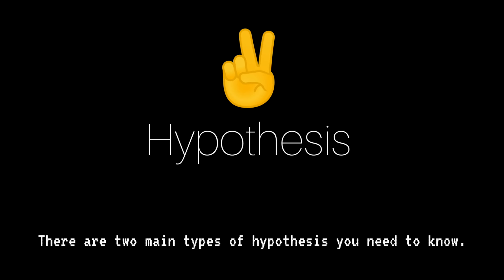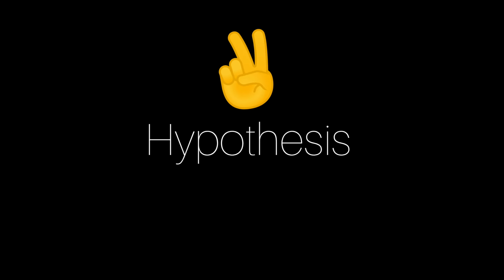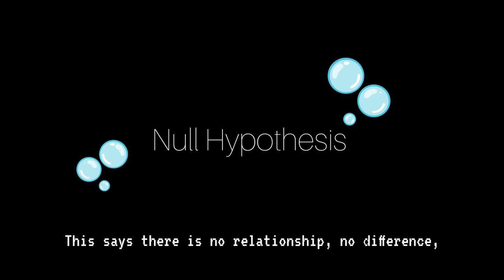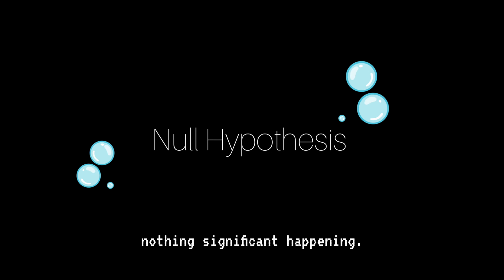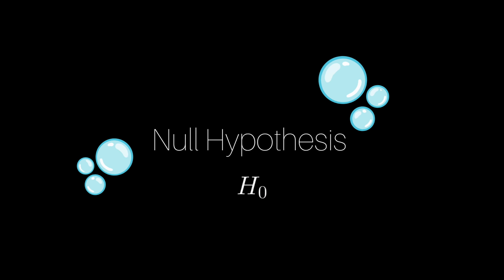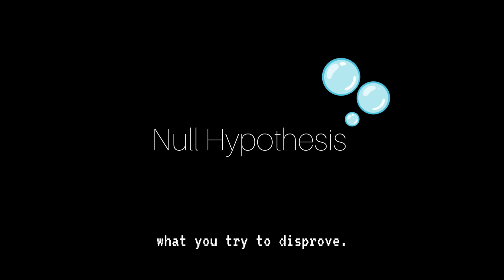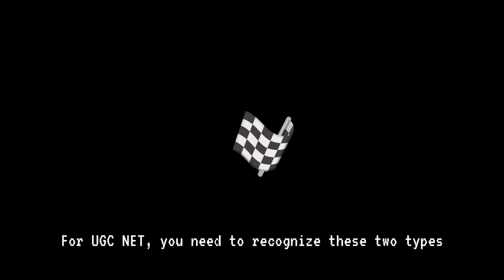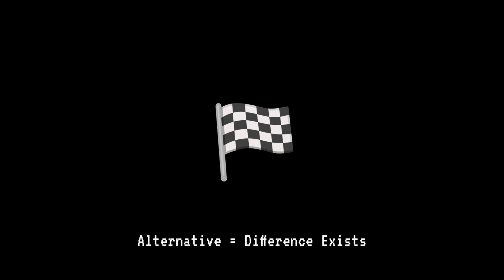Hypothesis – Meaning, Formulation, and Types | UGC NET Paper 1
Every research starts with a guess. This video explains hypothesis — what it is, how to write one, and the difference between null and alternative.

Topics covered:

· Meaning of hypothesis
· Three qualities: clear, testable, specific
· Null hypothesis (no difference)
· Alternative hypothesis (difference exists)

📌 Previous Year Style Question

"There is no significant difference in test scores between male and female students."

This is an example of:

A. Null hypothesis
B. Alternative hypothesis
C. Directional hypothesis
D. Research question

👉 Correct Answer: A. Null hypothesis

Explanation: The statement says no difference exists. That's the null hypothesis. Alternative would claim a difference.